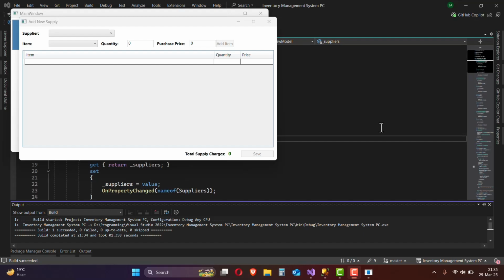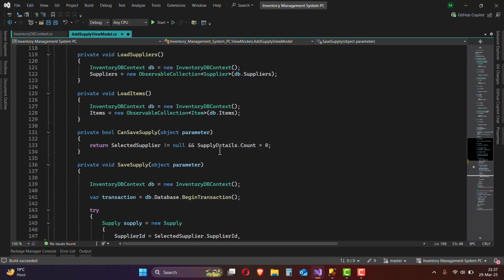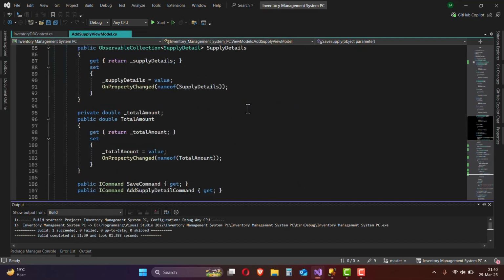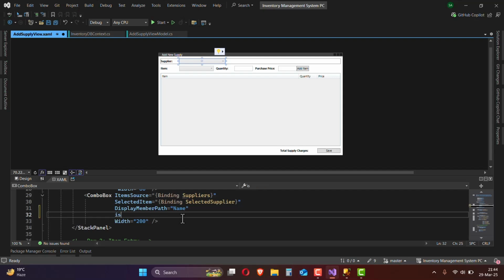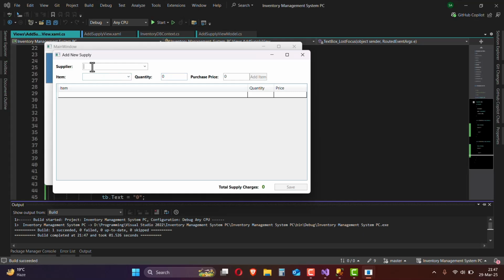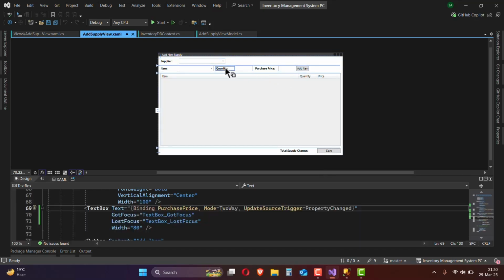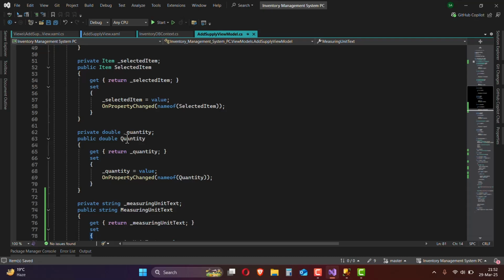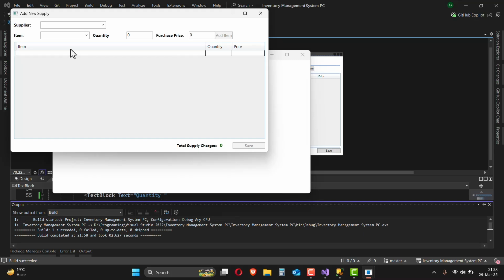EF Tracking & Best Practices | Inventory Management System - Part 4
📌 Welcome to Programming Concepts! 🚀

Assalamu Alaikum! I’m Syed Naveed Abbas, and this channel is all about programming tutorials, AI, .NET development, Embedded Systems, and more!

In this part of the Inventory Management System tutorial, we explore how Entity Framework (EF) Core tracking works. You'll learn how different DbContext instances affect model loading and how to apply best practices for efficient database interactions. Understanding EF tracking can help you optimize performance and prevent unintended data modifications.

📌 Topics Covered:
✔ How EF tracking works
✔ Impact of multiple DbContext instances
✔ Best practices for managing data in WPF apps
✔ Improving performance in Entity Framework